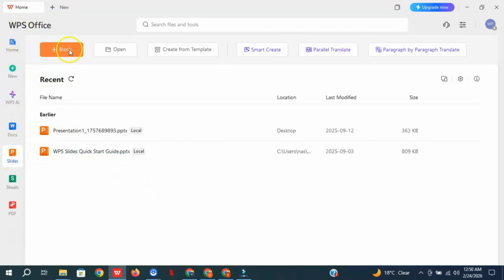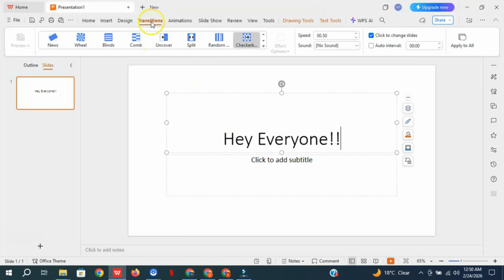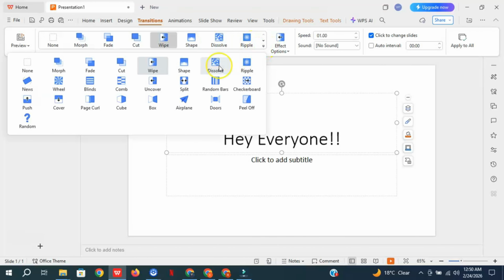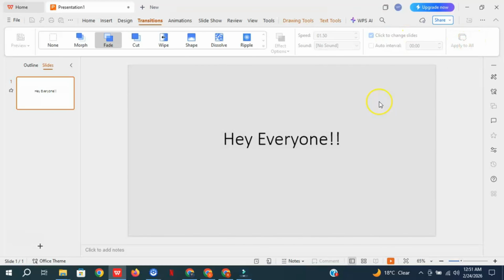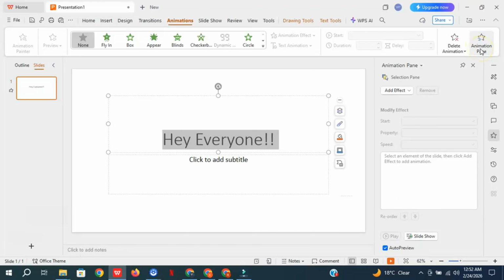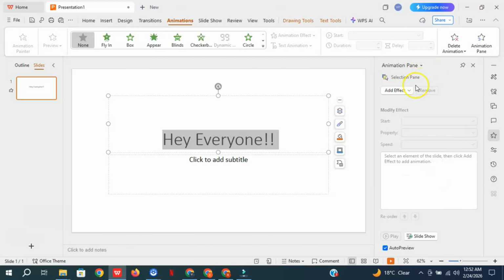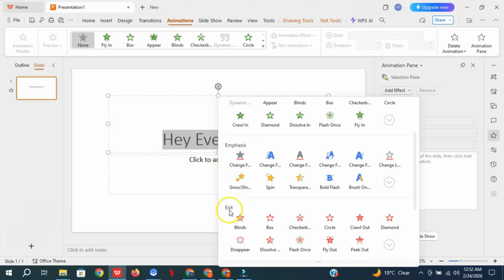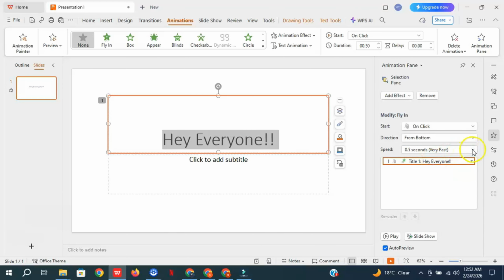Smooth Transitions & Object Animations in WPS Presentation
Want to ensure your audience stays engaged during your next slideshow? This video shows you exactly how to add dynamic elements to your slides using WPS Presentation, making your content both professional and captivating. Learn essential presentation tips and how to make presentation in wps office to create impactful visuals. For those looking to upgrade their free office software, a direct link to download WPS Office is available at the top of the description. Mastering smooth transitions and dynamic object animations is the fastest way to upgrade your slides from basic to professional, and in this 2026 WPS Presentation tutorial, we show you exactly how to achieve a cinematic look. We dive deep into the "Magic" transition—the WPS equivalent of Morph—to demonstrate how you can seamlessly move elements between slides for a fluid, high-end storytelling experience. You will also learn how to layer entry, emphasis, and exit animations on individual objects to control the flow of information and keep your audience engaged during every pitch or lecture.